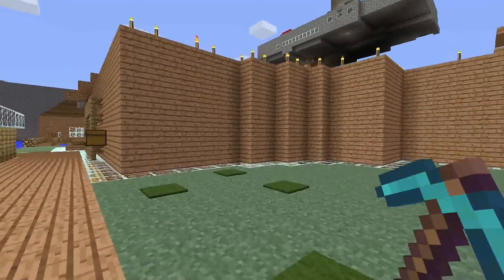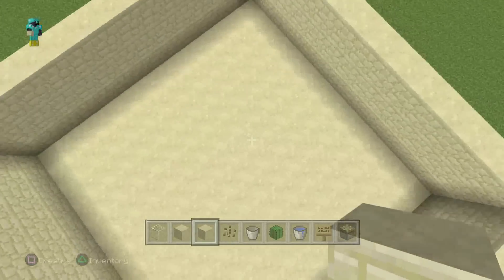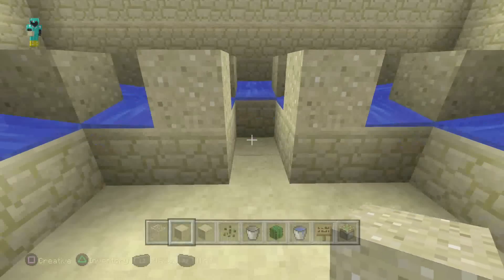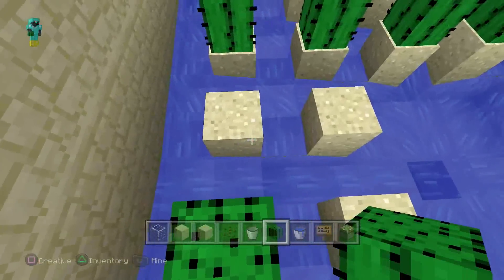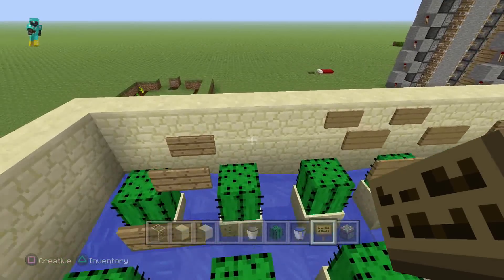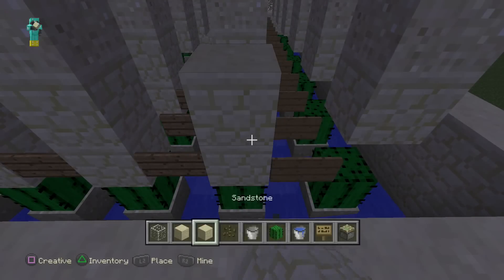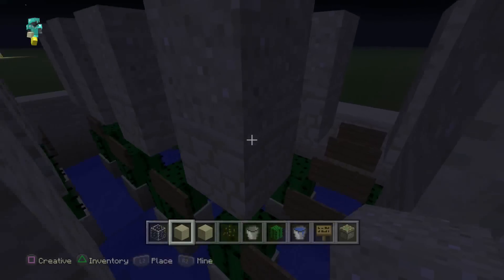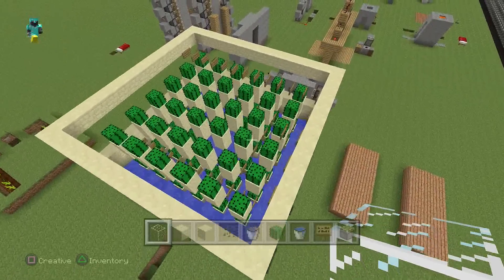Minecraft Bedrock - AUTOMATIC CACTUS FARM 🌵[ Tutorial ] PS4 / MCPE / Xbox /Windows /Switch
How to build an AUTOMATIC CACTUS FARM 🌵 Minecraft Bedrock Redstone tutorial ⚒️ PS4 / MCPE / XBOX / Windows / Switch ⚒️ Help me get to 500k If you enjoy the video, drop a like👍 and join SQUAD6🔥✅ ✅ for DAILY Minecraft Bedrock Tutorial & News Updates !

👑Become a channel Member to for Exclusive 😃 Emojis, entry to our private Discord & access to The Autokraft Let's Play Server. 💚 Thanks !